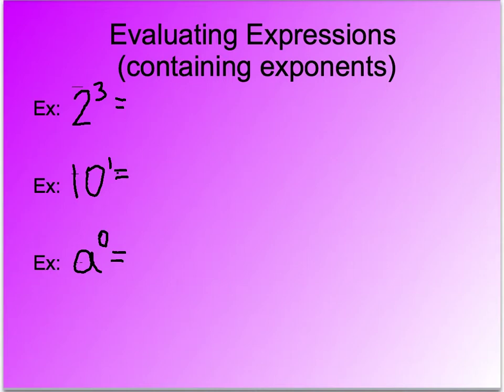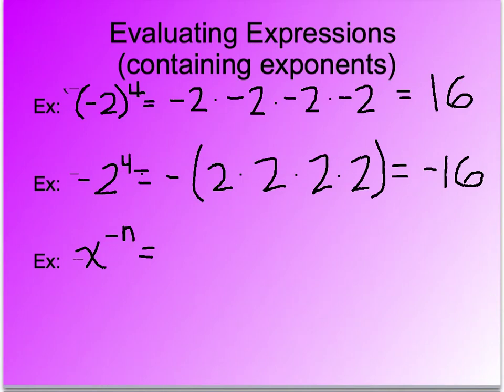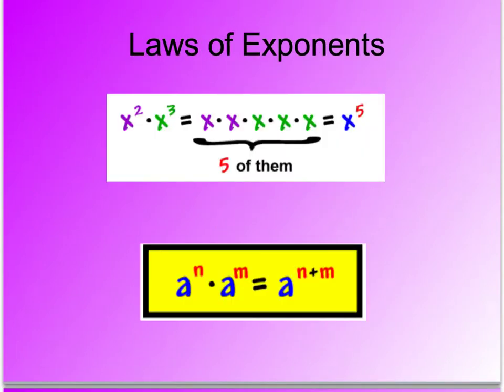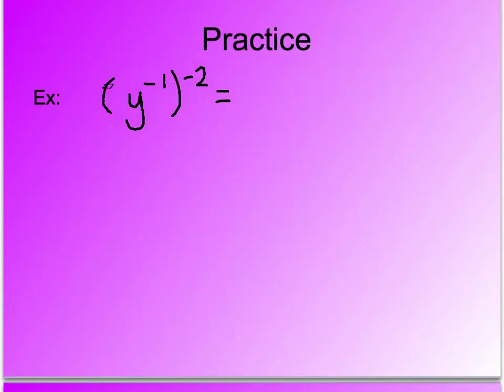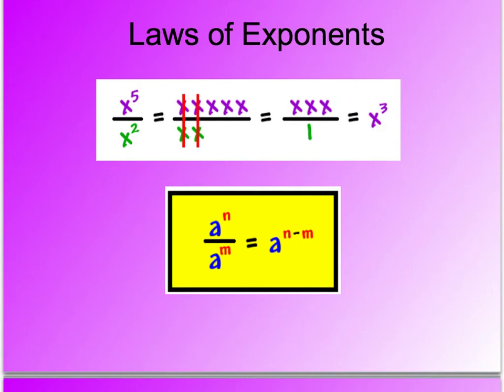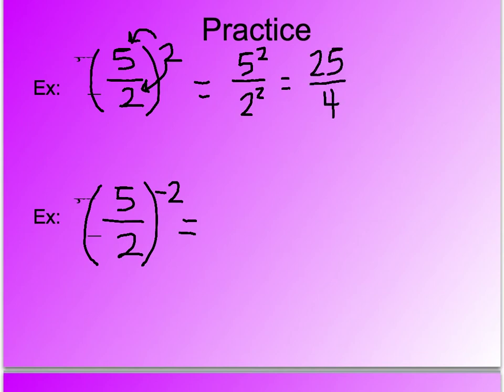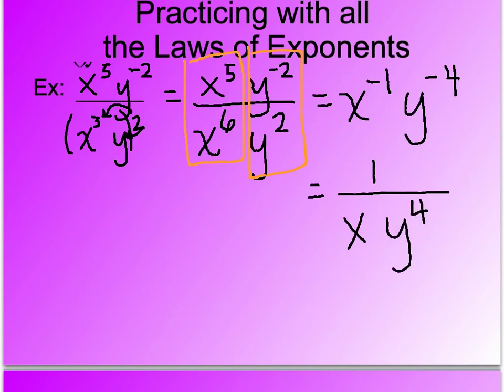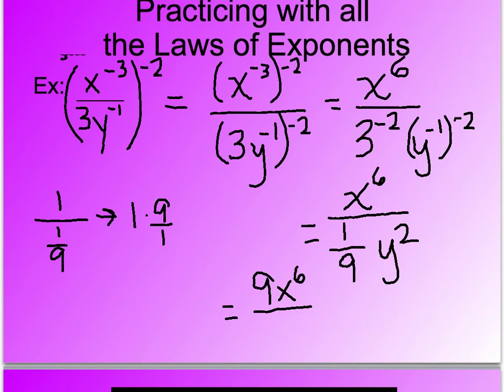College Algebra - Unit 1, Section 1.3 Exponents